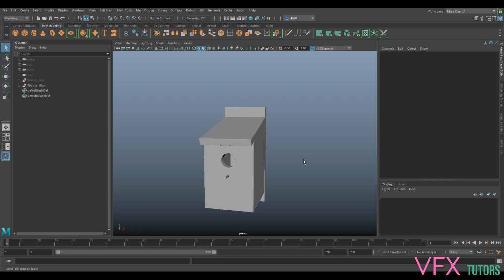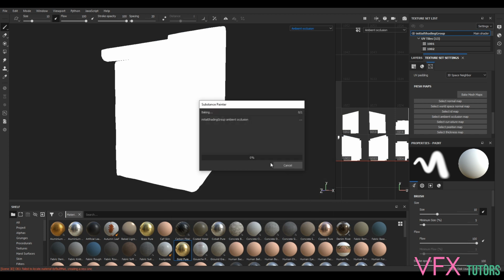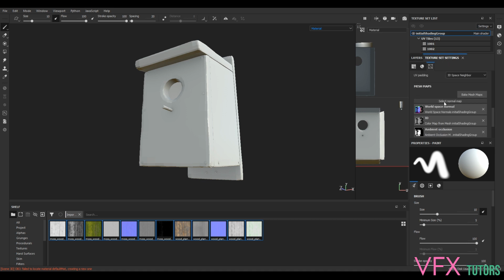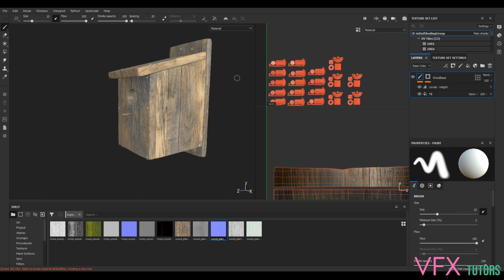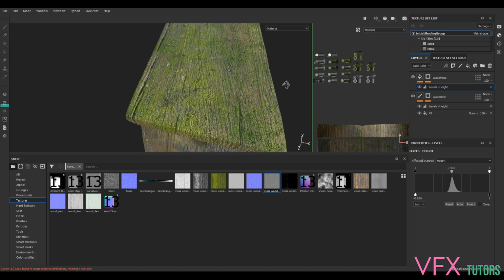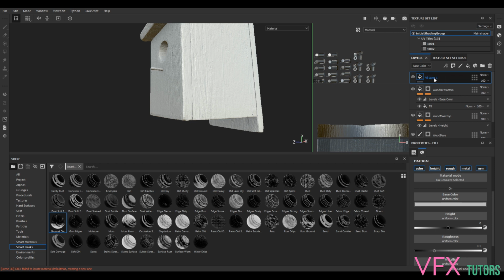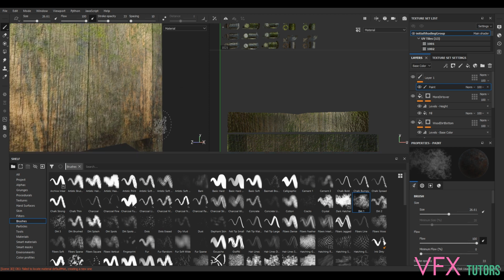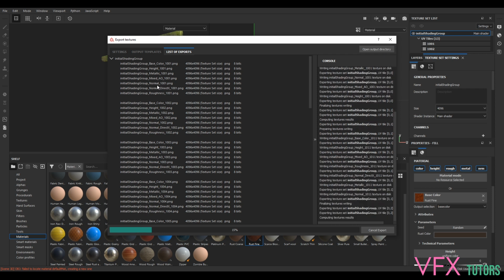VFX Core Skills - Part 13 - Texturing Basic Substance Painter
In this series of tutorials, I will go through the basic core skills to get going with visual effects.
In part 13, we will make some very basic textures for our bird box using Substance painter